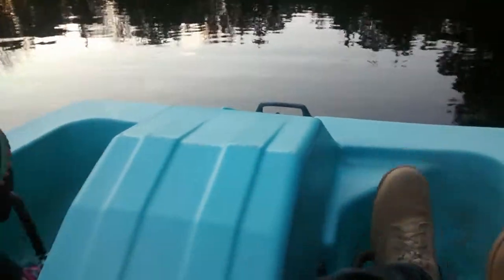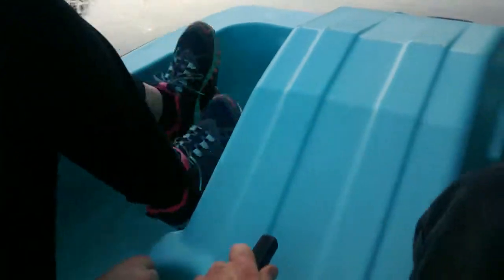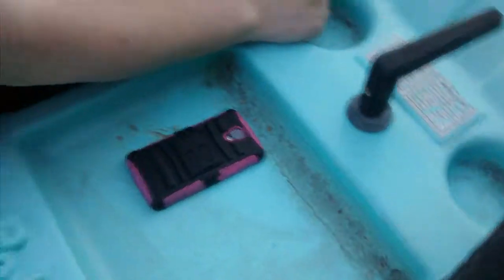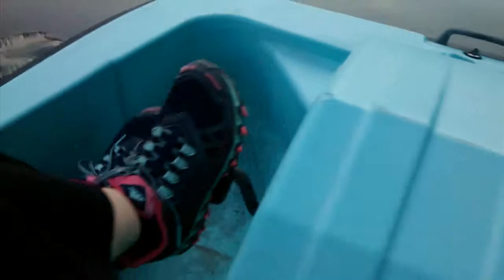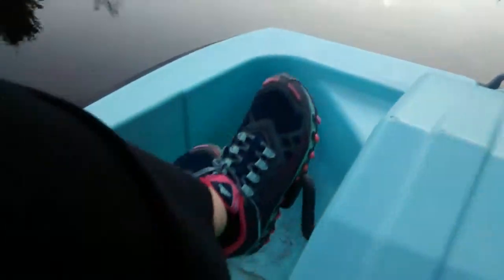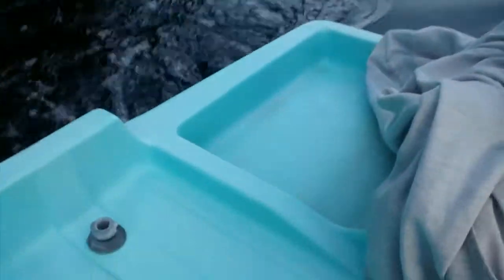Peddle boat test